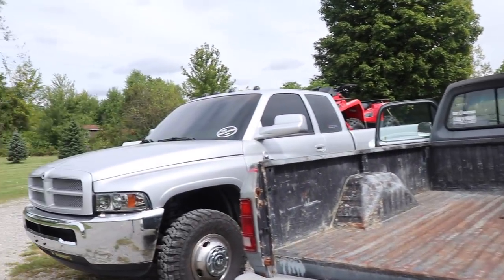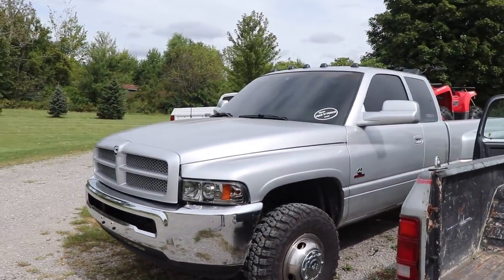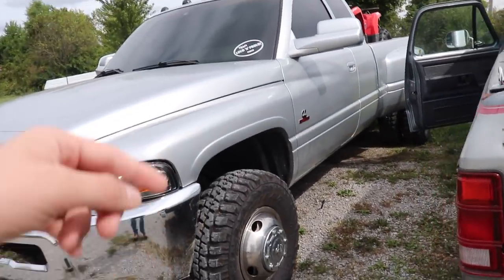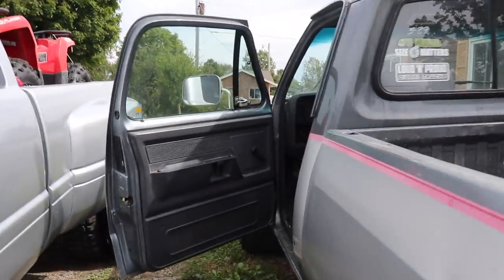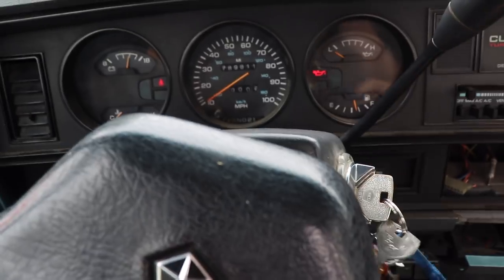THE BIG RED 12V CUMMINS LOOKS INSANE!!!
Ends Sept. 30th 2018 @ 11:59pm EST.
Every $15 you spend is another ENTRY TO WIN!!!

Send stuff here:
U.S.A.
Compound Turbo Kit:
Mega Twin Intake: http:
4" MBRP Exhaust
4X8 Exhaust tip:
Valve Springs:
Valve springs Compressor:
HeadStuds:
Pushrods:
Rocker Pedestals:
120HP Injectors:
Boost Elbow:
5 inch Exhaust
8 inch Exhaust Tip
AFE COLD AIR INTAKE
Mega Intake:
4th Gen Tow Mirrors
GlowShift Gauges
191 Delivery Valves:
AFC Kit:
120HP Injectors:
#60 Valve Springs:
Gov Springs:
62/68/14 Turbo:
**2002 F350 Powerstroke Build list!**
4" Muffler Delete Pipe
4" Muffler Clamps
more coming soon!)

Grill Insert
50 HP Injector upgrade
Gauges Pillar
Pusher Intake Systems
**2013 Super-Duty KingRanch build list!**
5" DPF Back Exhaust